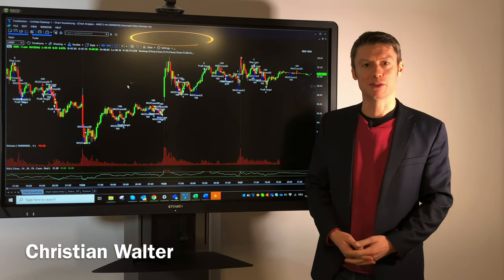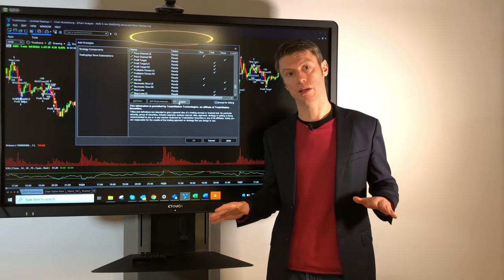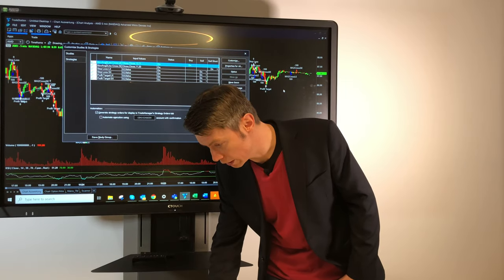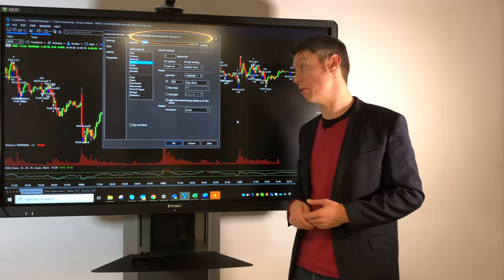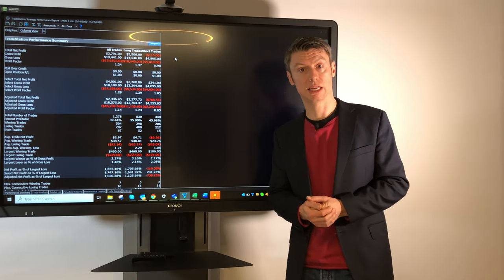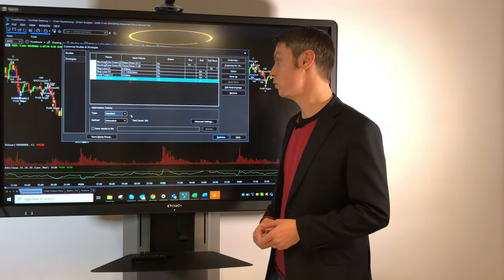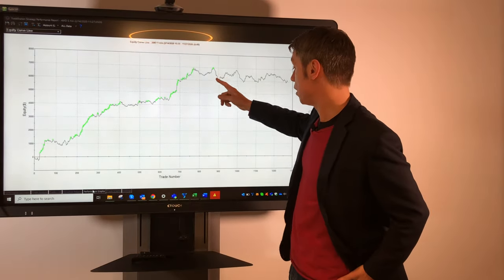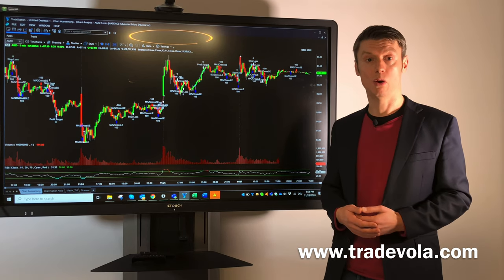Strategy automation with TradeStation Securities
Learn now how to automate your trades and what you need to keep in mind.